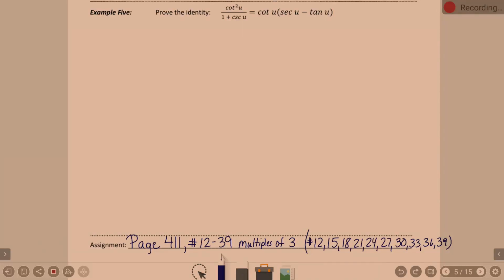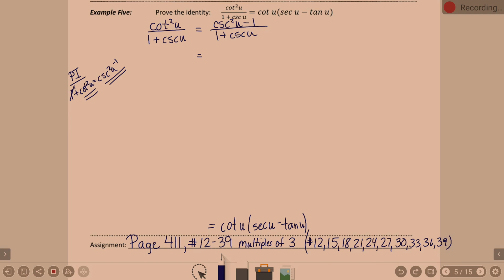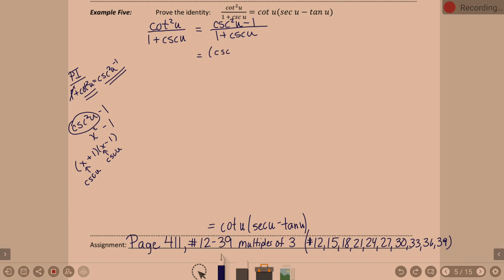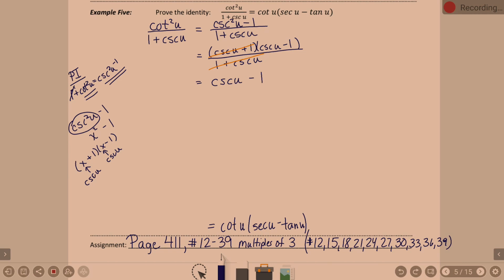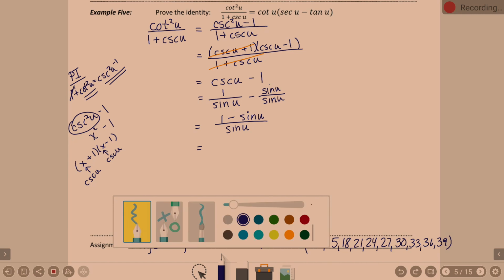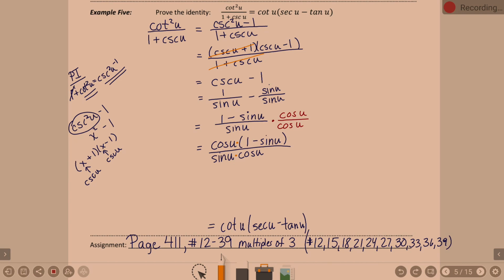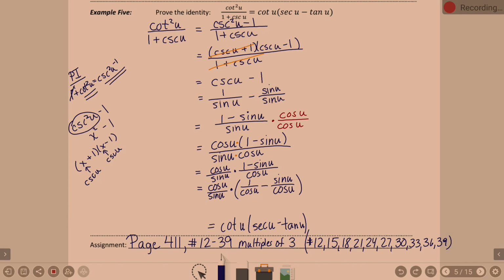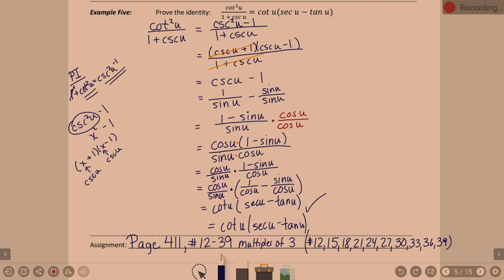PC Lesson 5 2 Day 2